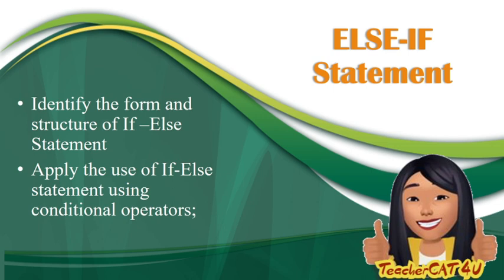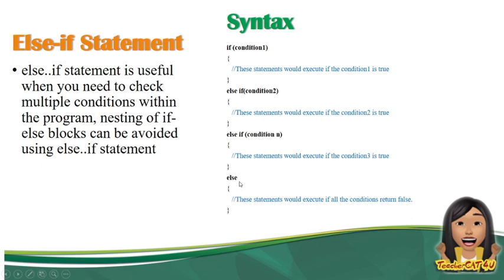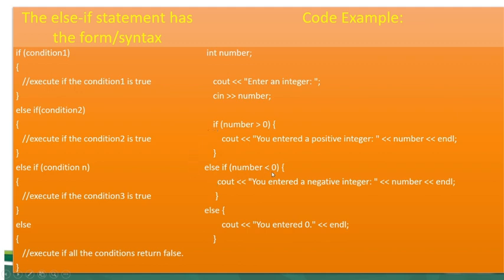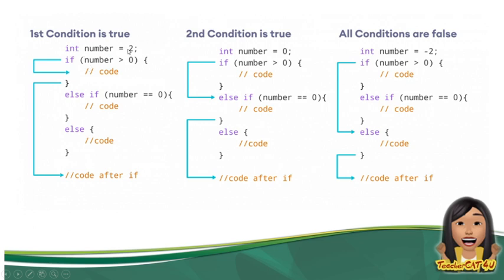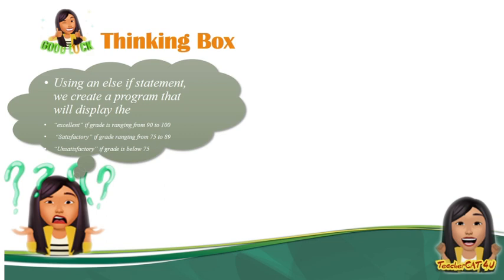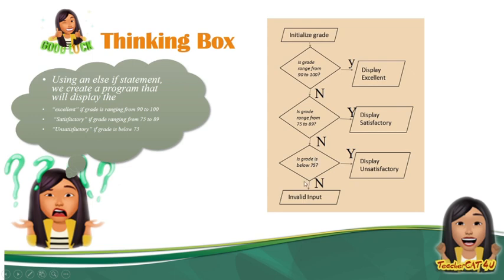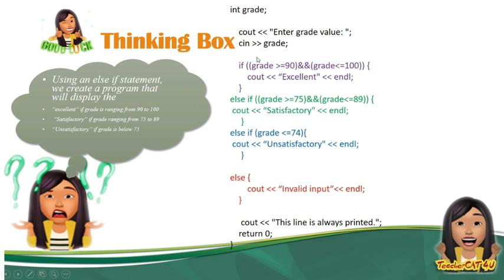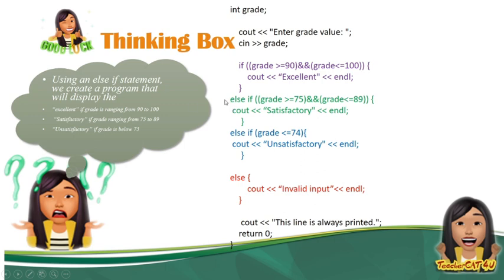Introduction to programming Topic 17: Else-If Statement (TAGALOG)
This video will Identify the form and structure of else-if Statement
Apply the use of else-if  statement using conditional operators;